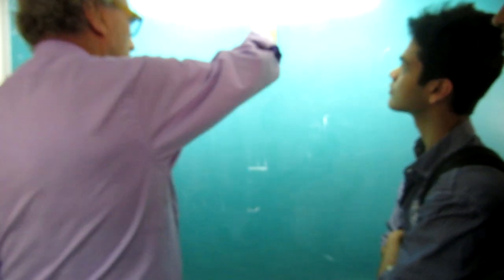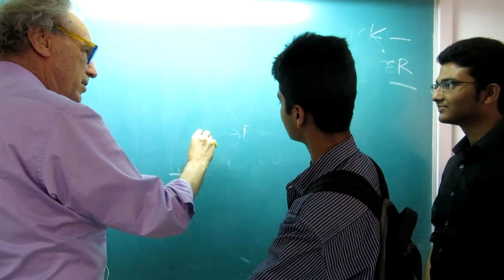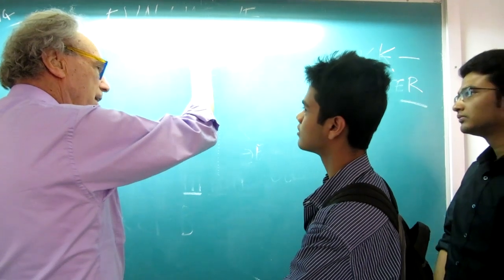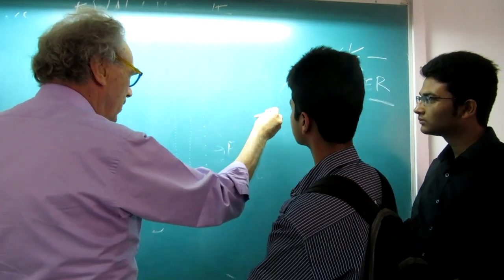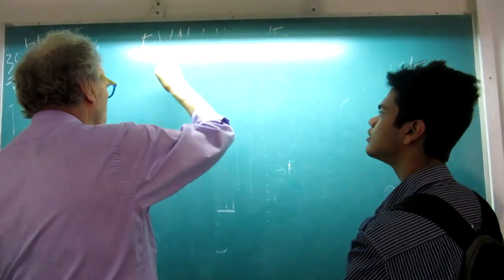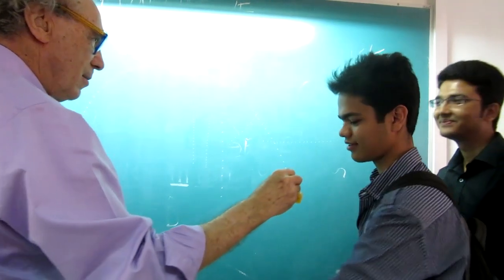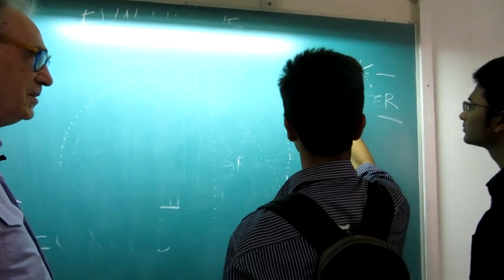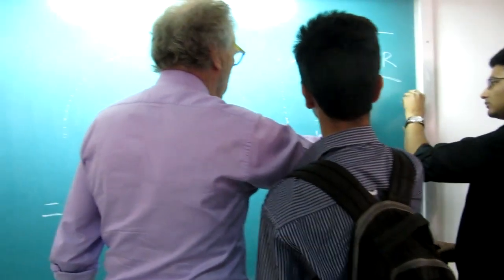Sir Walter Lewin teaching dotted lines to Indian Students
It is a great honour and once in a lifetime event to learn to draw dotted  lines by the great Astrophysicist and professor emeritus Sir Walter H. G. Lewin who is so humble and insanely energetic and keen to discuss and learn things around us.